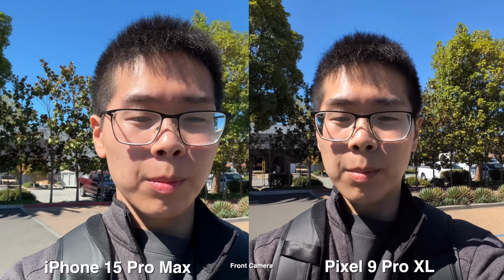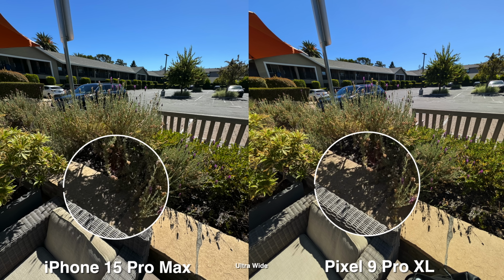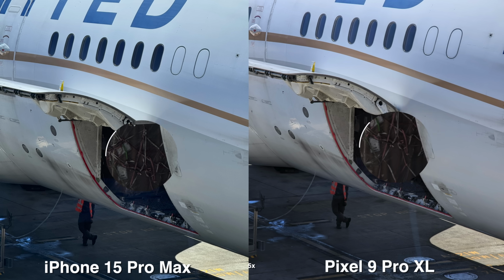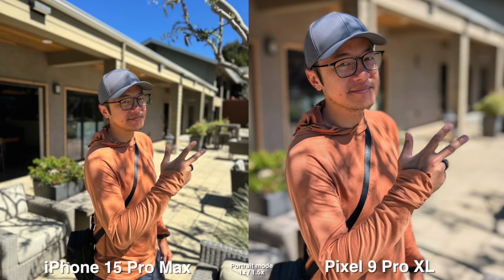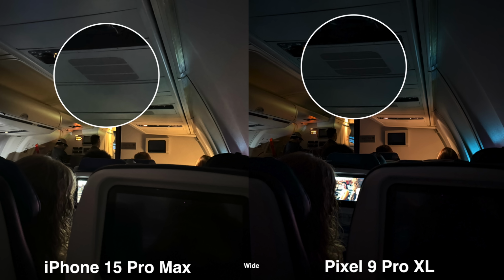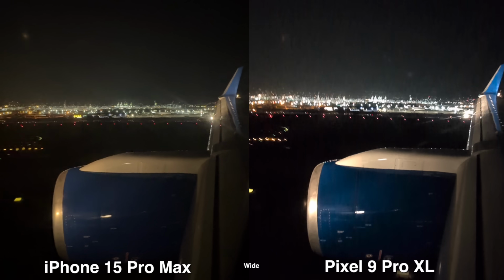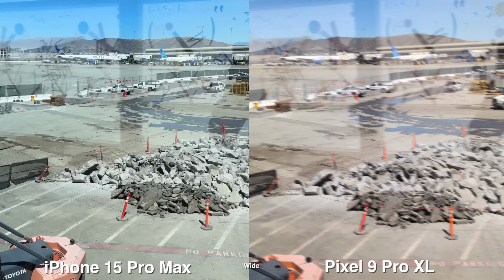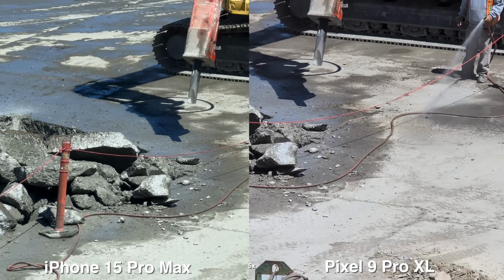Pixel 9 Pro XL vs iPhone 15 Pro Camera Comparison!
Today I will be comparing the cameras on the Pixel 9 Pro XL versus the iPhone 15 Pro Max. I will put pictures and videos side by side and let you guys decide which one you prefer.

Amazon Store Front Lists of Featured Items on this channel:

The gear I use:
Editor: FCPX